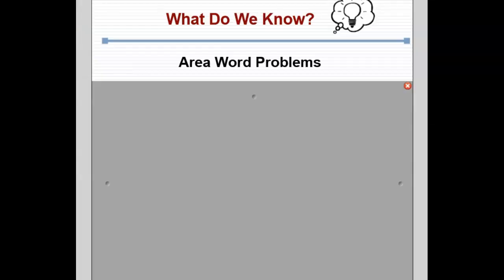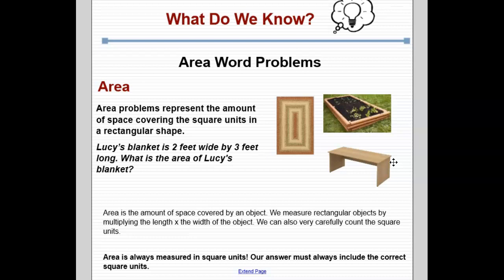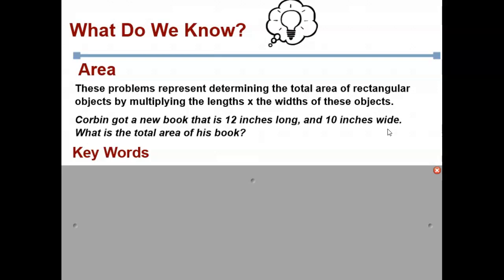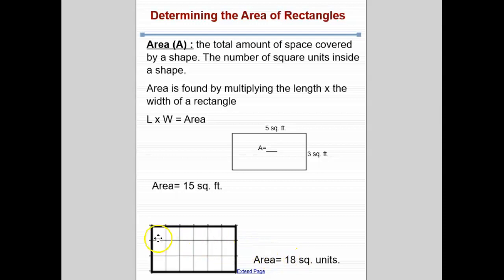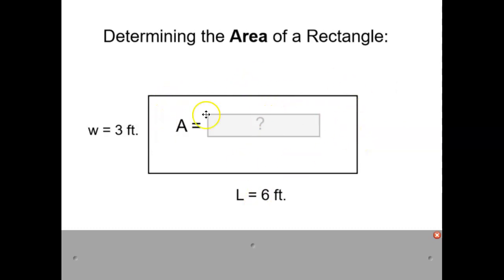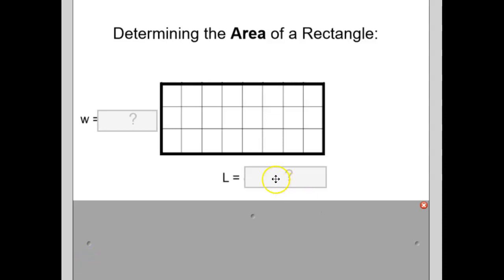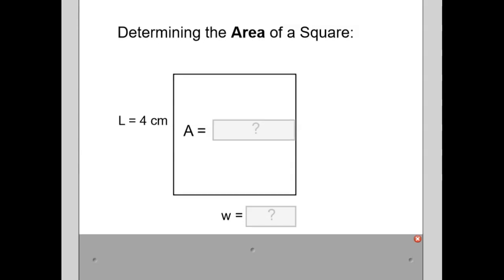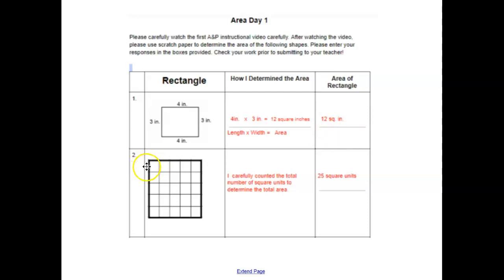A & P Day 1: Determining Area